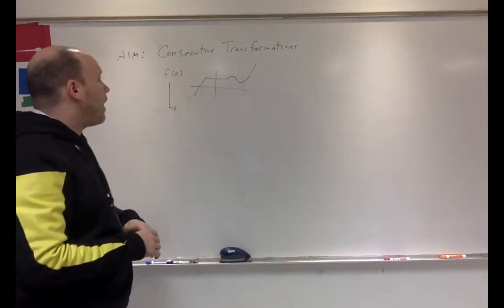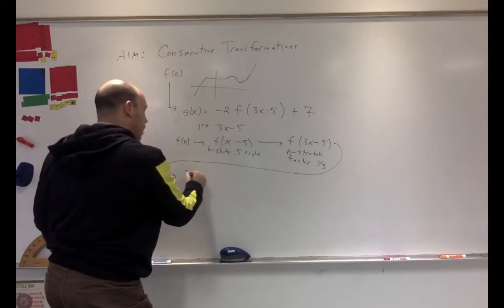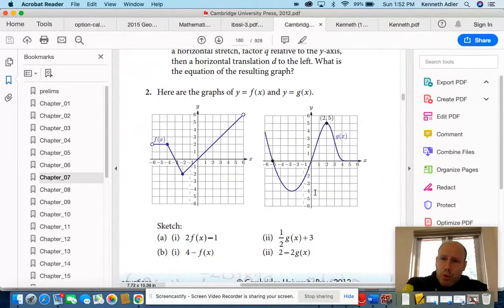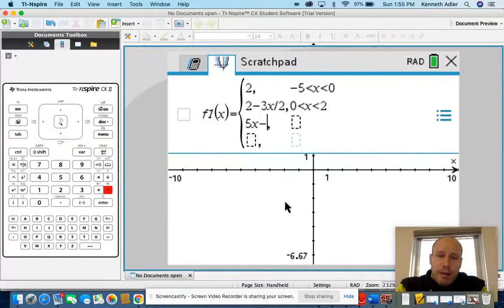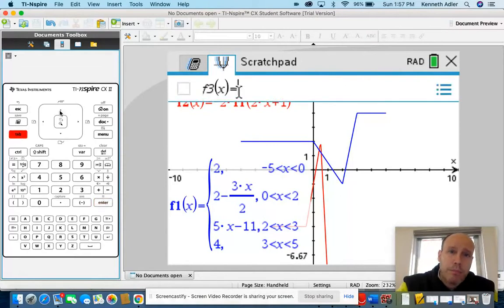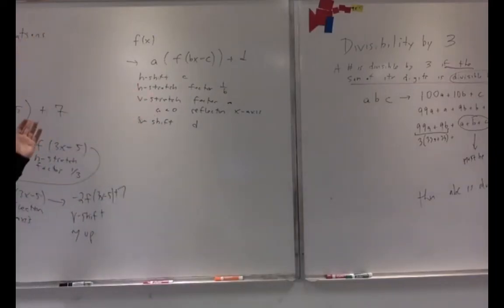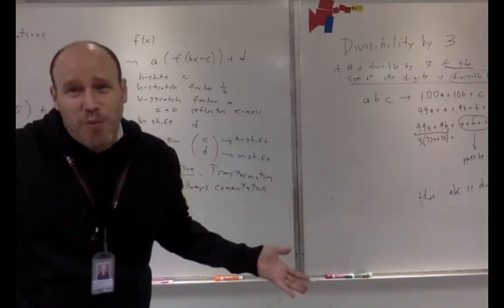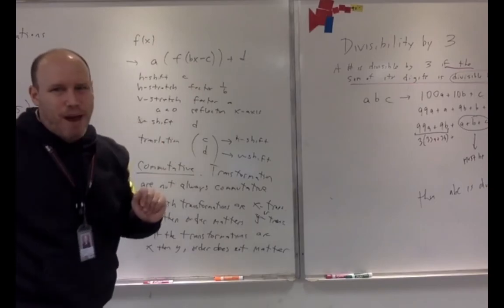6E consecutive transformations